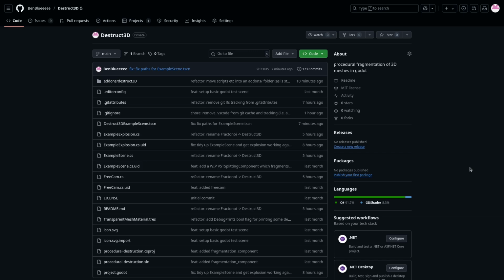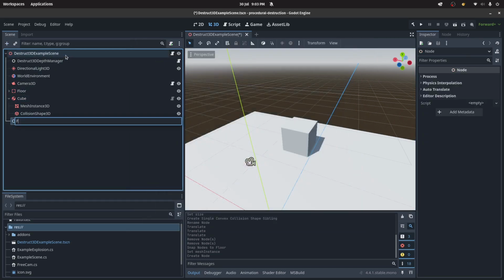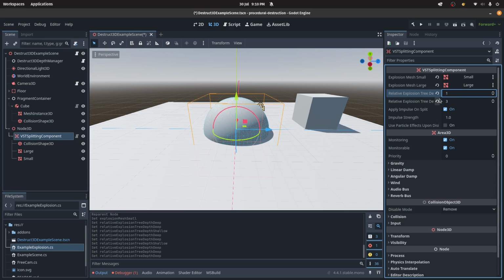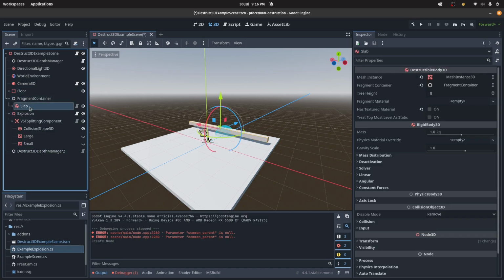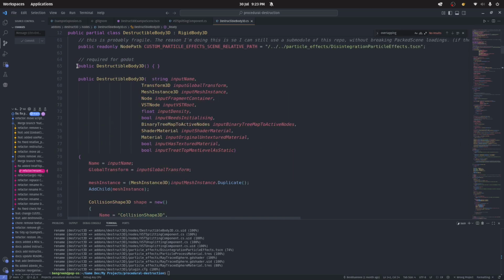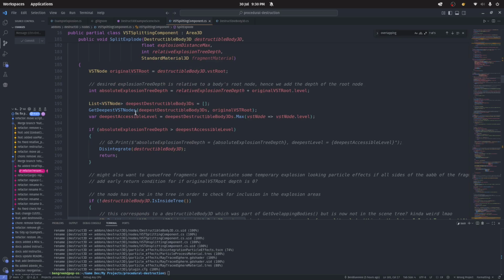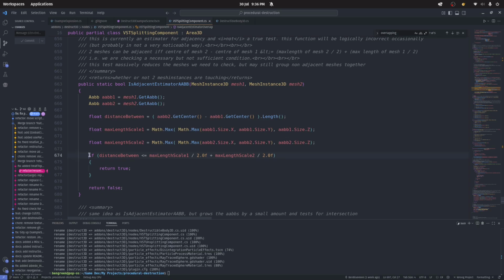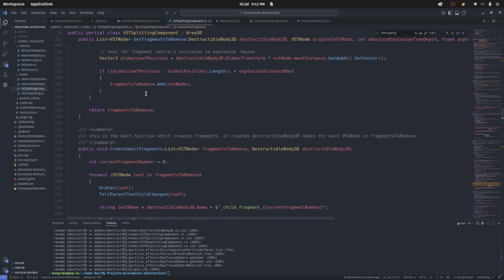Godot Procedural Destruction Plugin - Tutorial and Code Explanation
you are welcome to use this plugin for whatever you like, just credit the github link in a txt file or your game's credits scene

Chapters
00:00 Tutorial
22:45 Code Analysis & Explanation